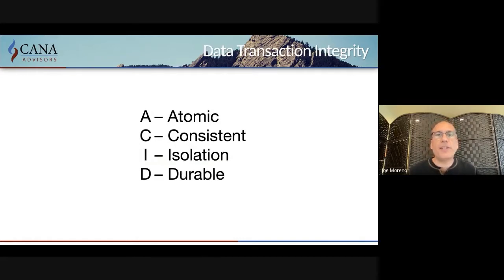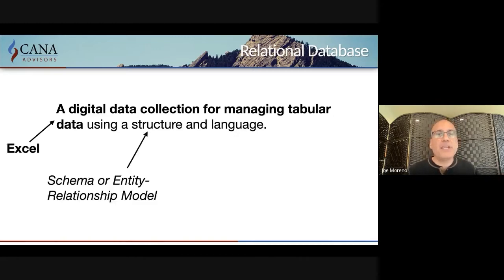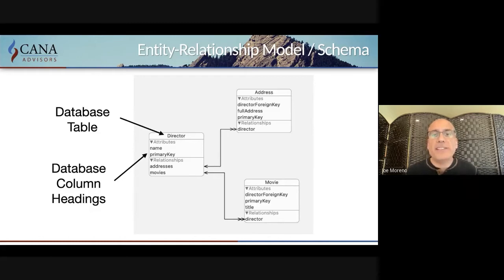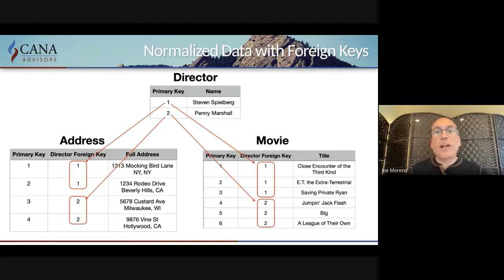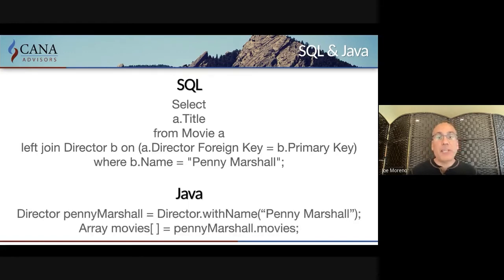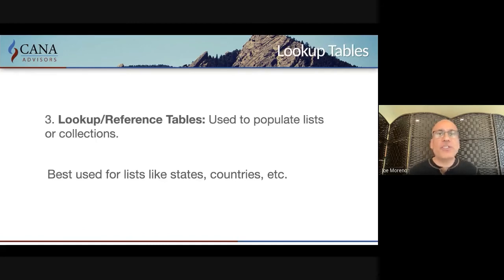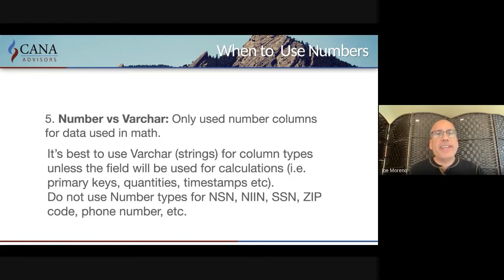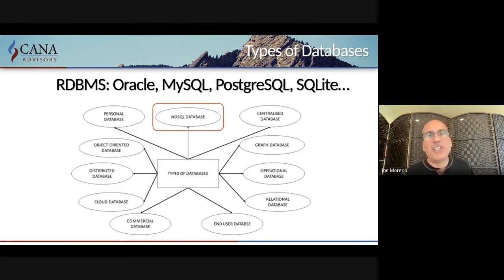CANA - Intro to Relational Databases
CANA's Director of Development, Joe Moreno, shows us the importance of understanding relational database best practices that will serve a programmer well in their efforts to create effective, efficient, and understand code that works.